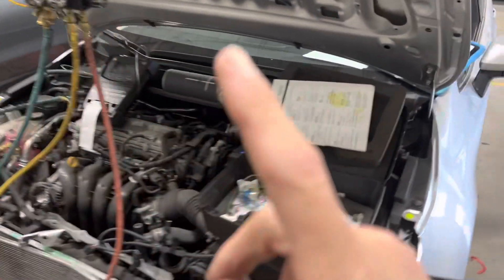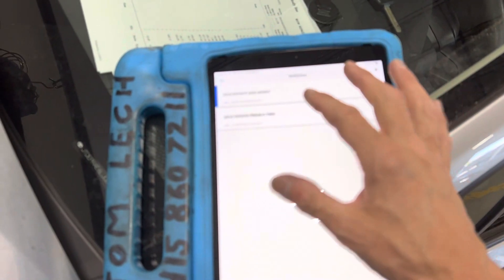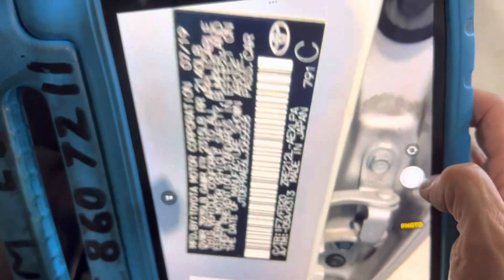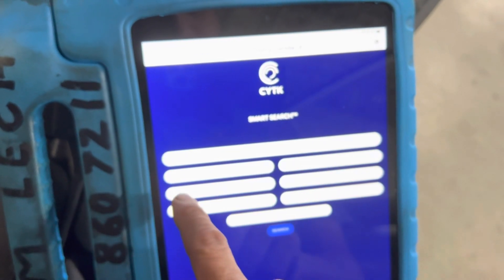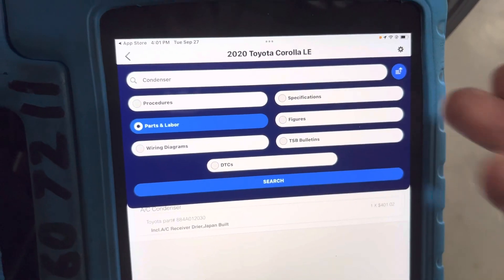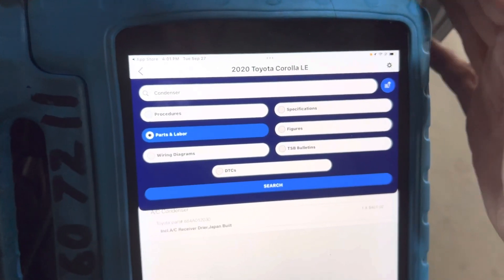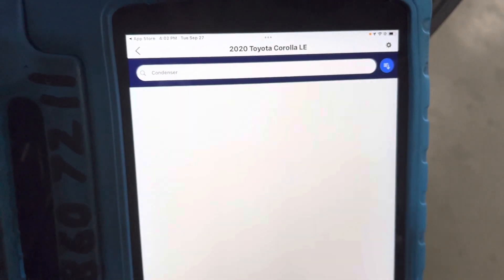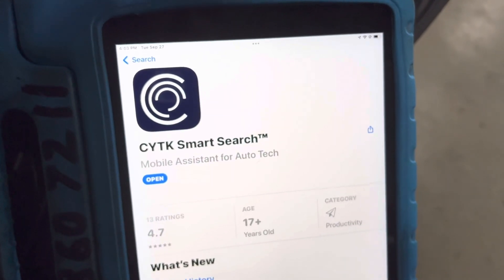CYTK app software for mobile air conditioning parts labor and prices TSP‘s and more￼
CYTK app first time use for looking up air conditioning specifications￼